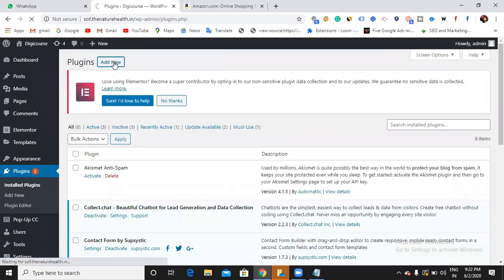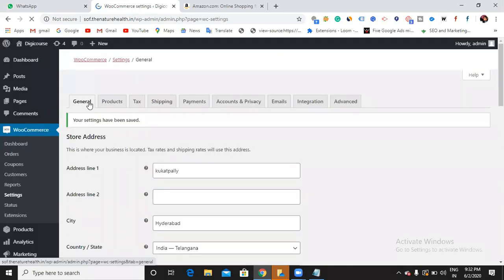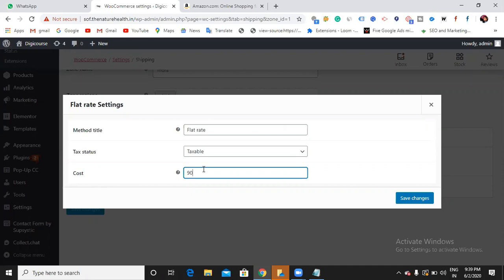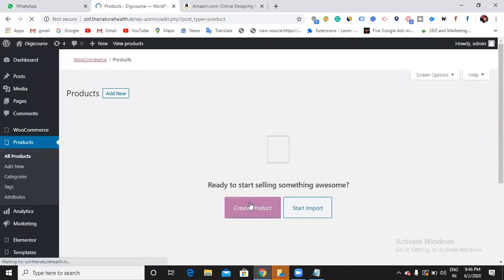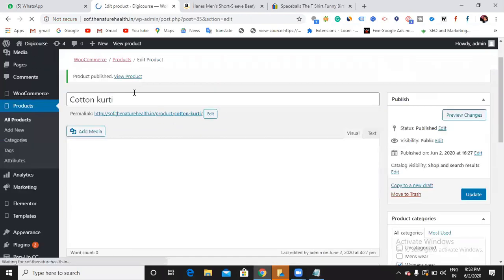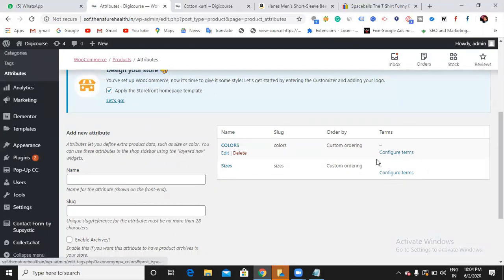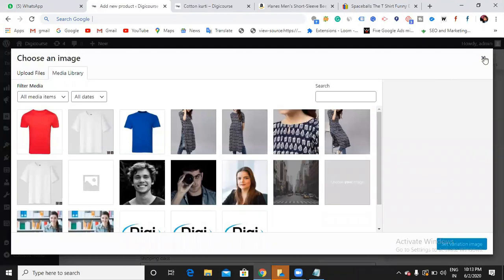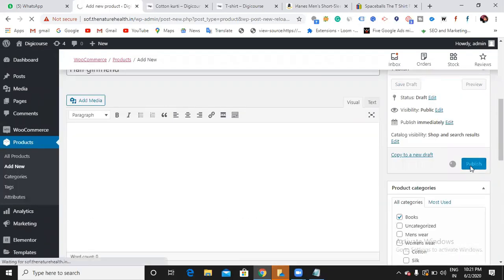How to create free E-commerce website using Woocommerce plugin in Wordpress | Complete tutorial 2020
Create an E-commerce solution in your WordPress using Woocommerce plugin, Complete setup A-Z. setup shipping, taxes, payment, and products